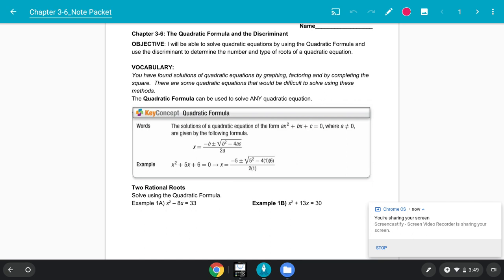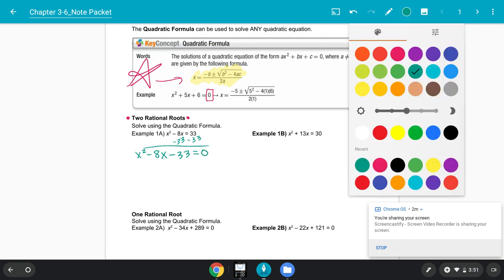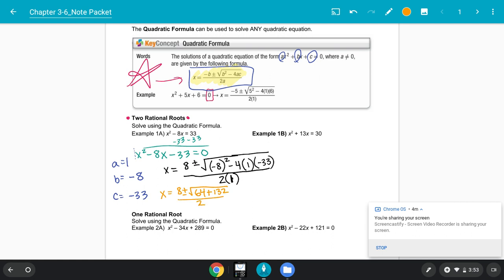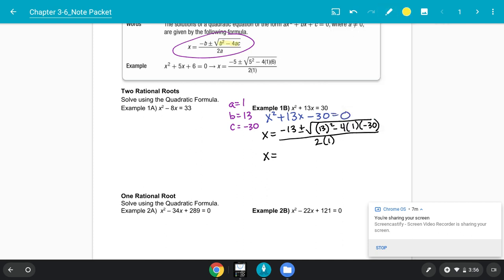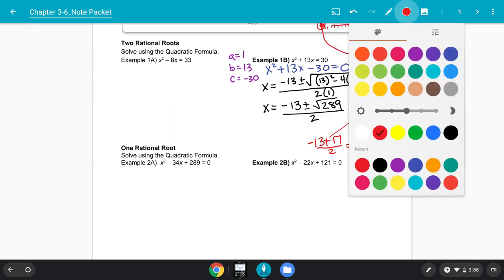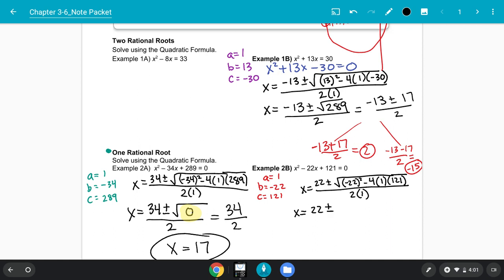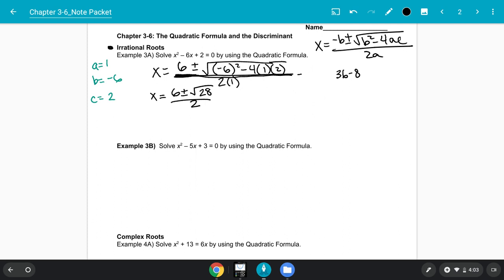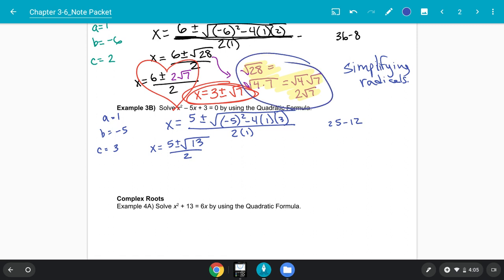Lesson 3-6 Part 1